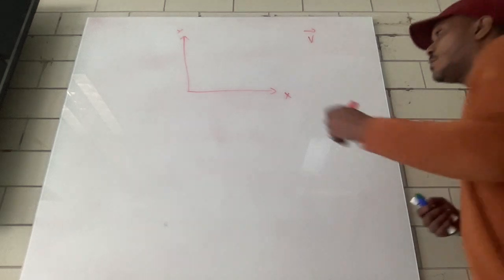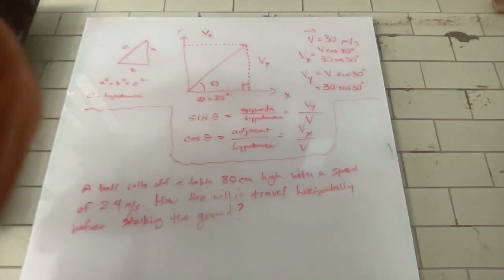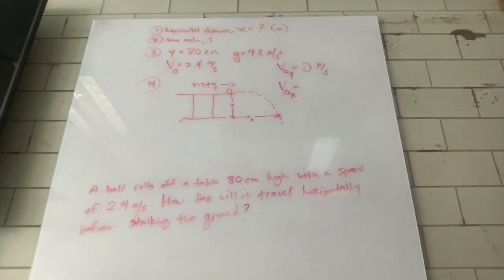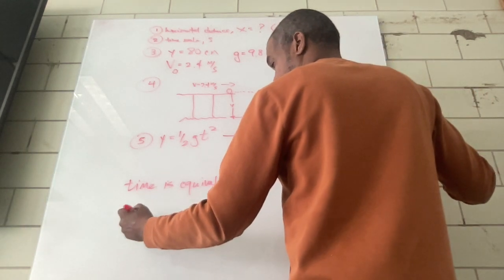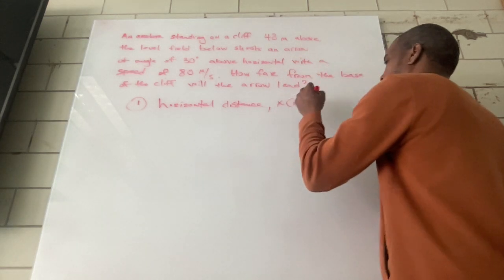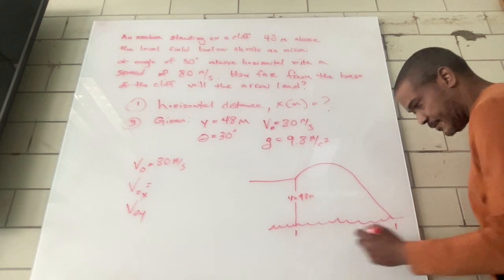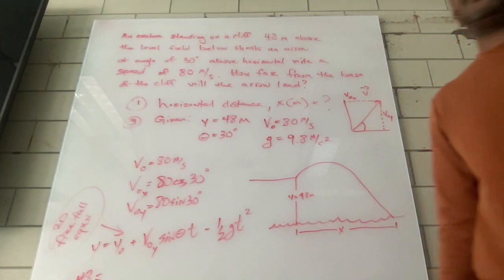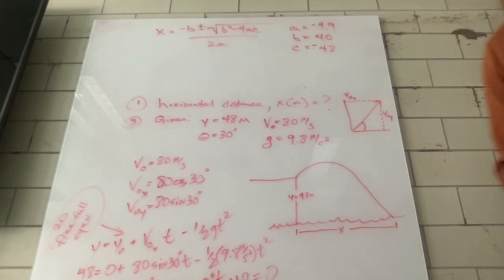Elements of Physics 03/19/25